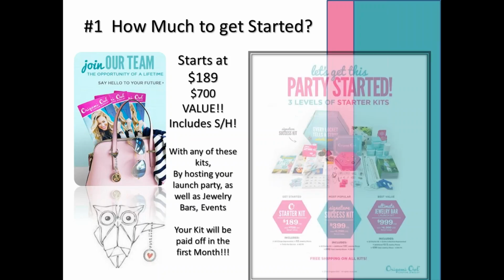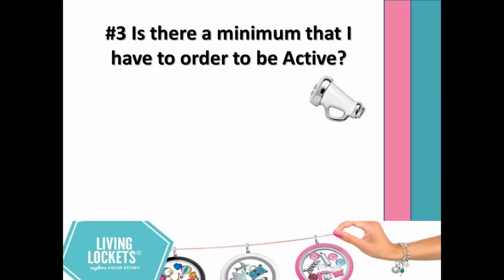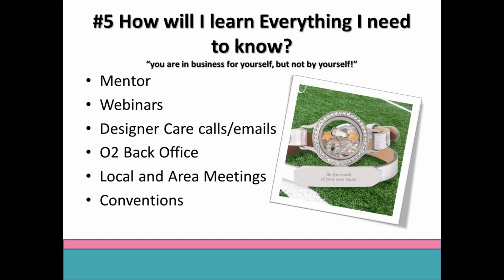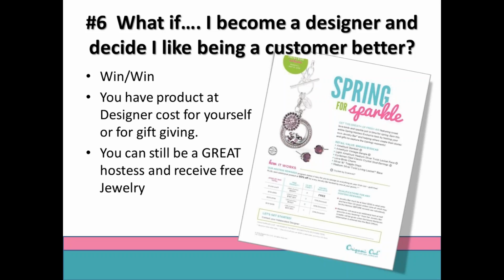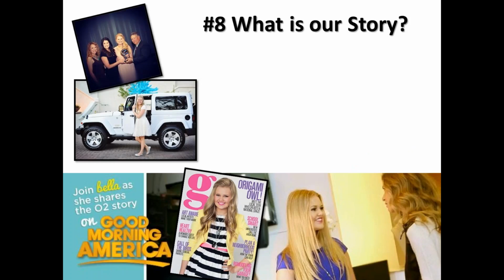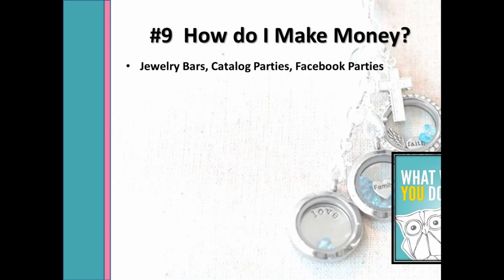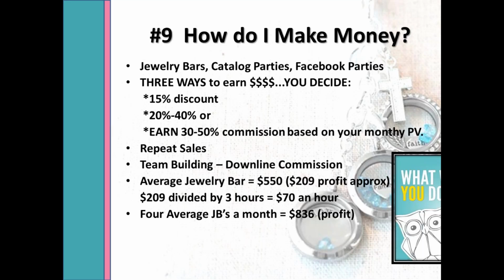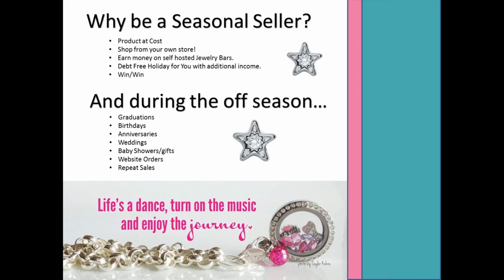Top 10 questions on becoming an Origami Owl Owlette or Designer May 5, 2016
Want to hear about becoming an Origami Owl Owlette or Independent Designer? Here all the details !